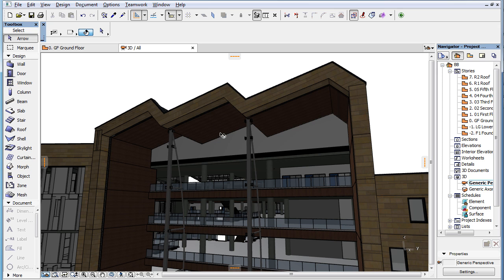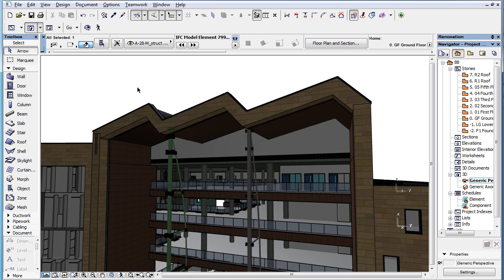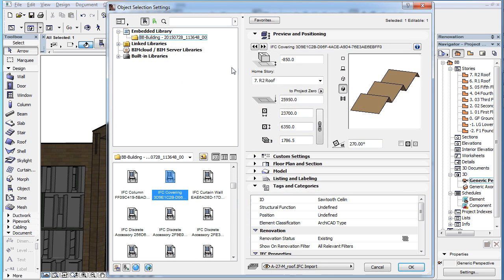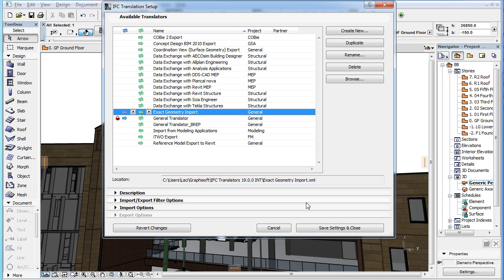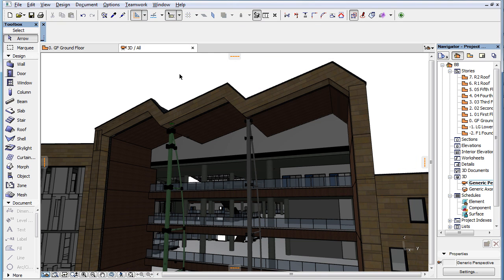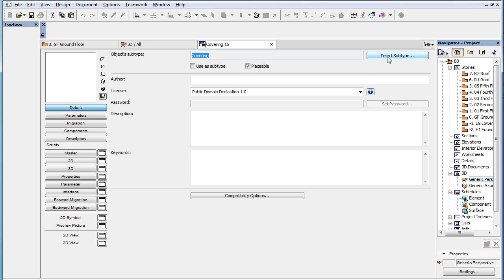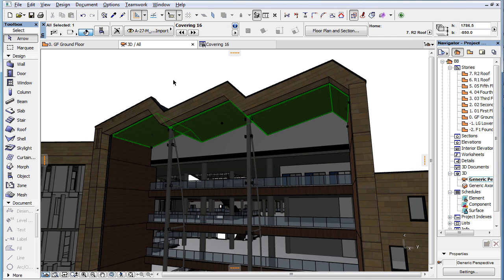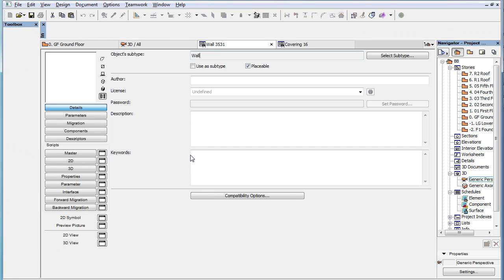ARCHICAD OPEN BIM - Coherent Naming of Objects during IFC Import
This video clip presents the changes made to the naming of GDL Objects created during the IFC Import process in ARCHICAD 19, in order to make their naming more coherent and easier to understand. In ARCHICAD 19 the names of generated GDL Objects are now composed of the subtype of the GDL Object and an index number that starts from 1 and is increased by 1 for each converted “GDL Object” of that subtype.